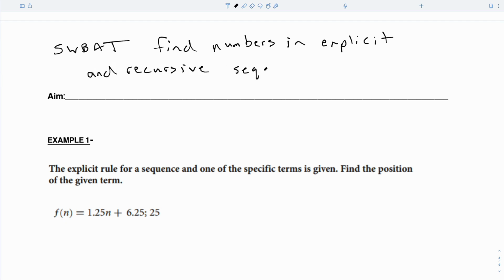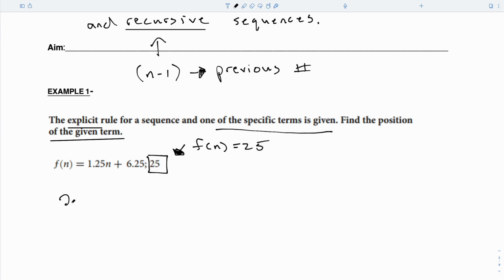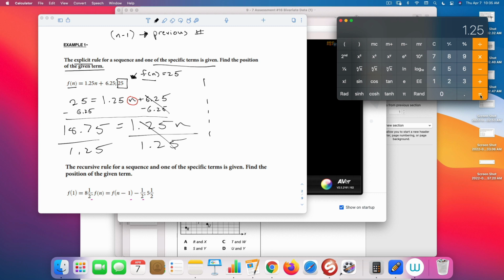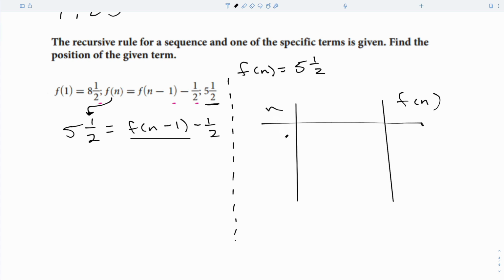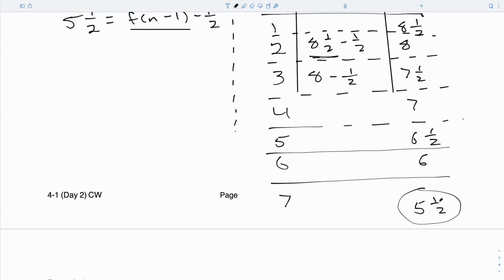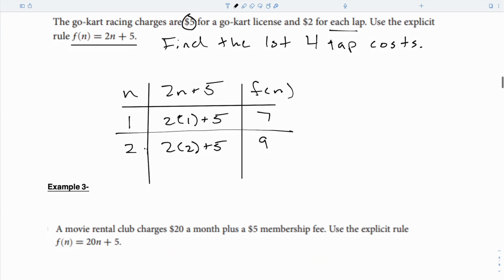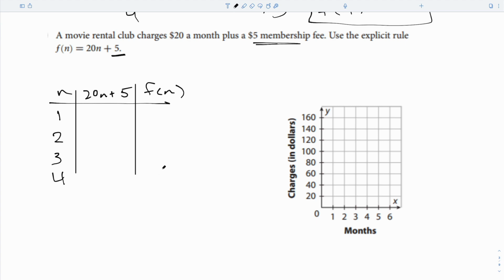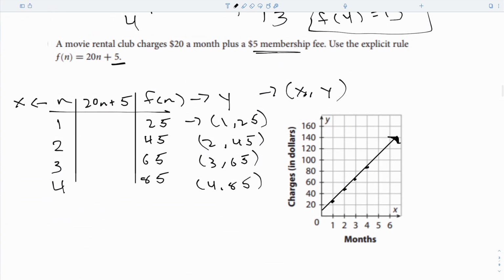4-1 (Day 2) Lesson Notes